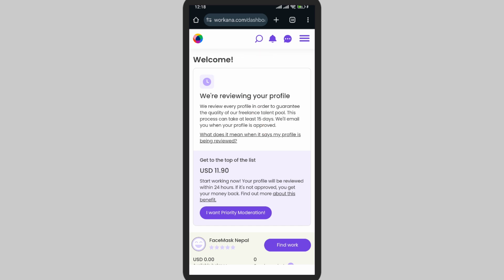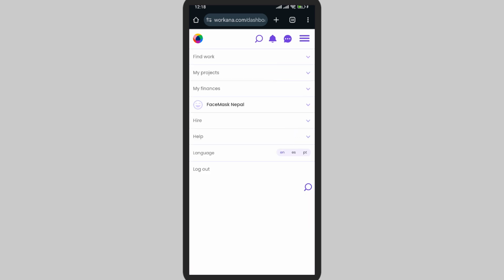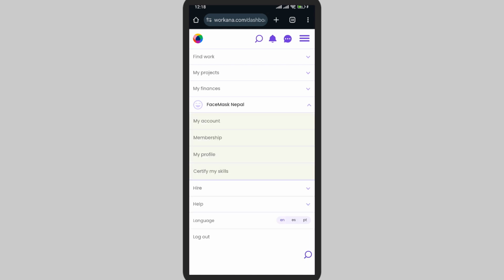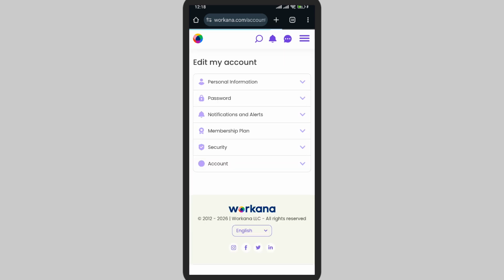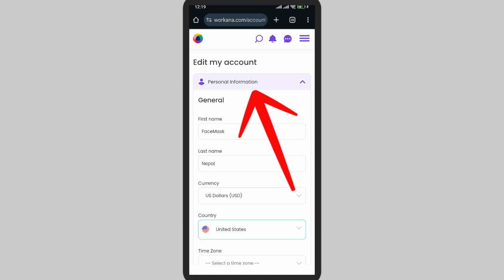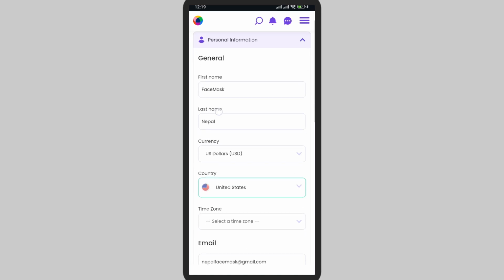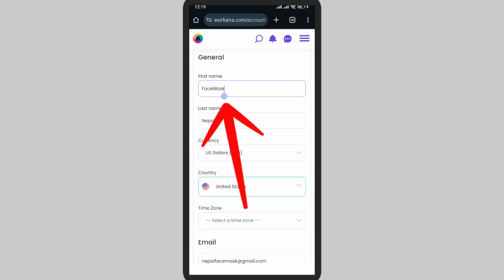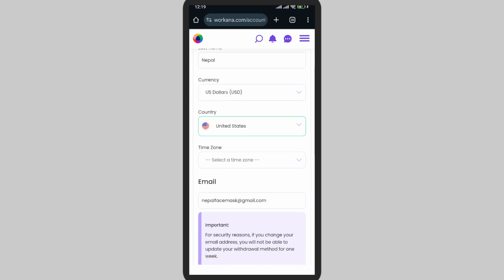How to Change Username in Workana 2026?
In this video, you’ll learn how to change your username in Workana quickly and easily. Whether you want a more professional username or need to update it for personal reasons, this step-by-step guide will show you how to edit your Workana account username without any hassle. Updating your username on Workana helps freelancers and clients maintain a consistent and professional profile identity.